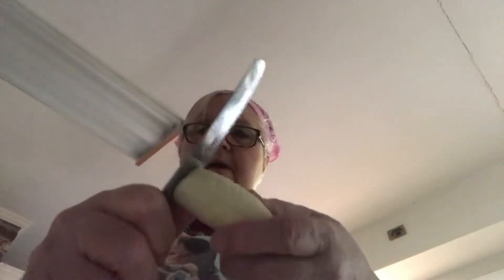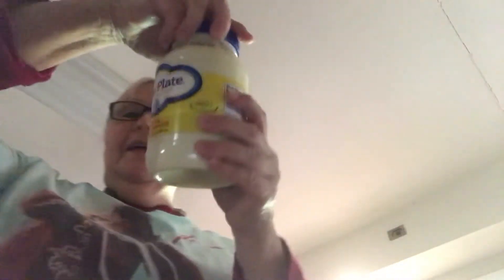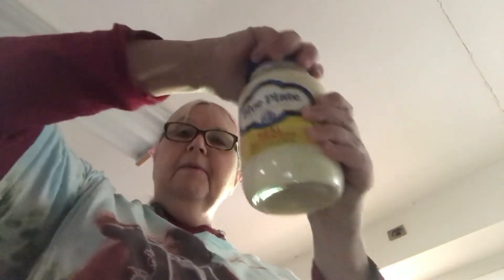Banana Pudding Sandwich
For pajamabottom Mama